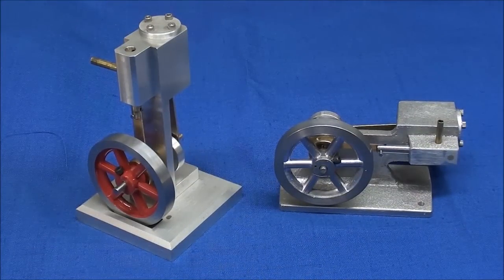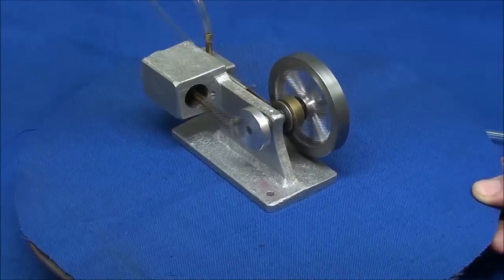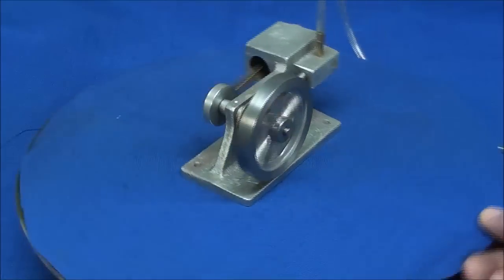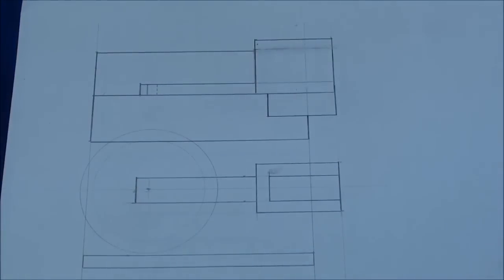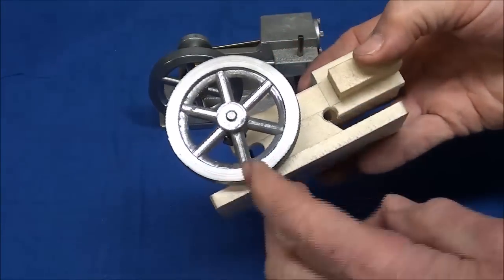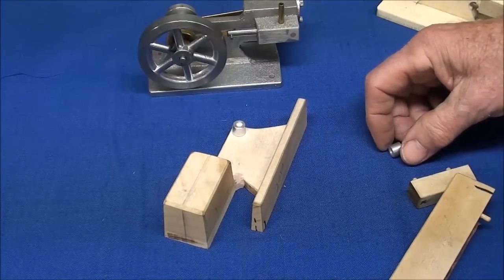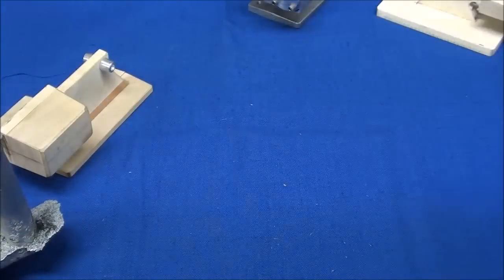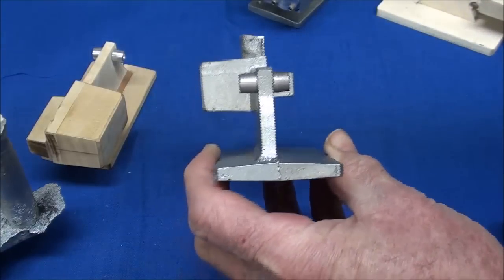tubalcain BUILDS A HORIZONTAL STEAM ENGINE Part 1 of 8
This video consists of 8 parts-running time is over 3 hours.
This horz. engine is made from an alum. casting & uses a piston valve.
Bore is 9/16", stroke 3/4".